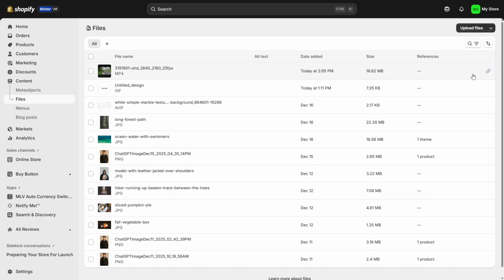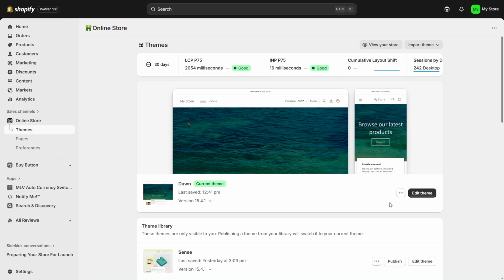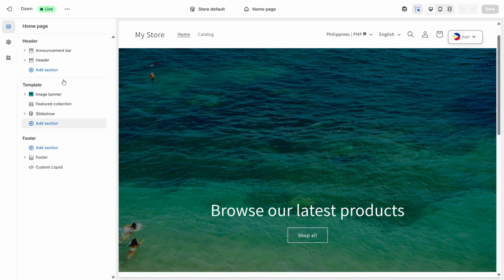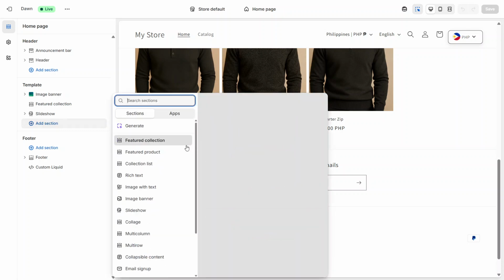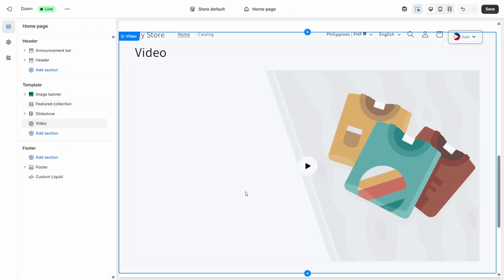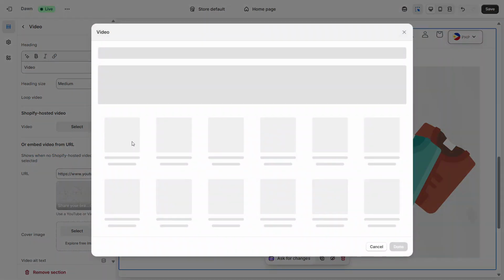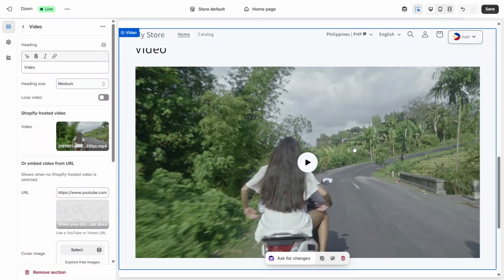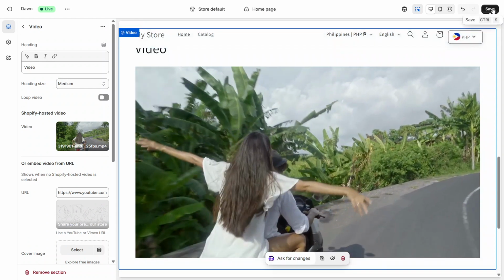How to Add a Video to Shopify Without YouTube | Upload MP4 File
This tutorial shows you how to add a video to Shopify without using YouTube by uploading a native MP4 file directly into your store. Shopify allows you to host videos through the Files section or add them inside theme sections that support video blocks. In this step-by-step guide, you’ll learn how to upload your video, insert it into a page or homepage section, adjust autoplay/loop settings (if supported), and create a clean, ad-free video experience. Perfect for brands that want a professional look without YouTube branding or recommended videos.